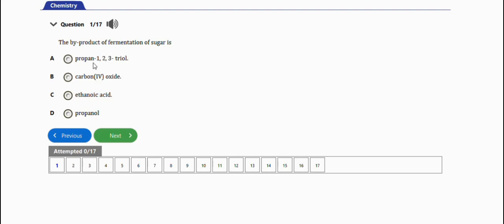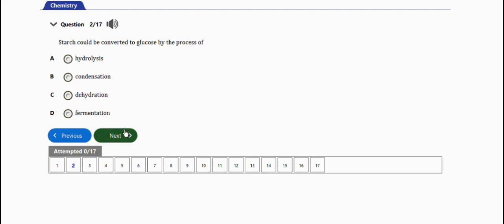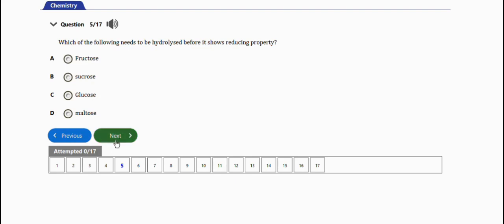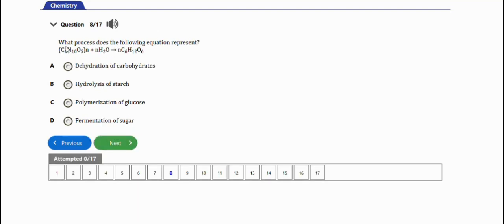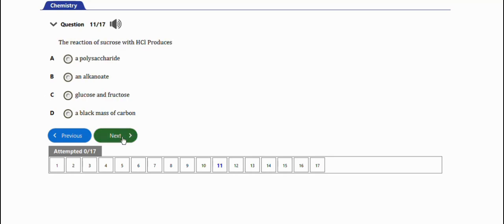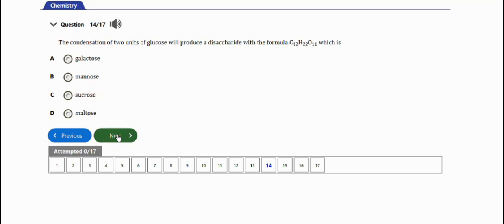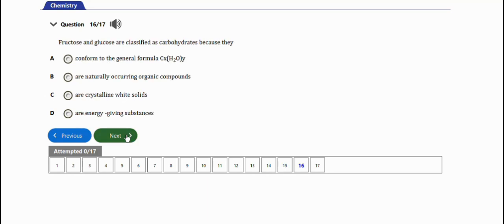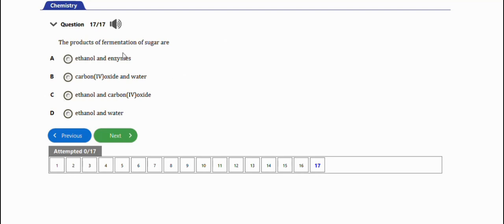WAEC Chemistry Tutorial Questions & Answer 2026 On Carbohydrate (Top 17)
WAEC Chemistry Tutorial Questions And Answers On Carbohydrate

Carbohydrate is one of the basic problems in WAEC chemistry

In this WASSCE or WAEC chemistry tutorial video, I answered WAEC chemistry 17 Questions On Carbohydrate

This video is a definite guide to smashing questions on carbohydrate in WASSCE or WAEC chemistry questions and answers.